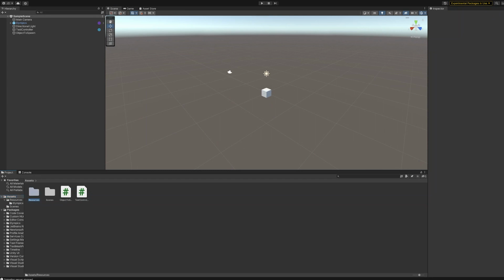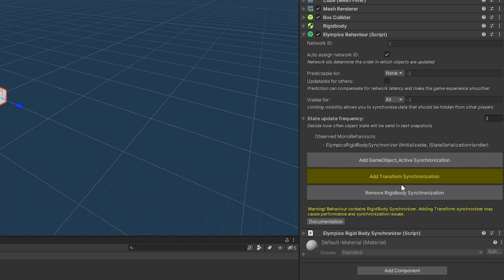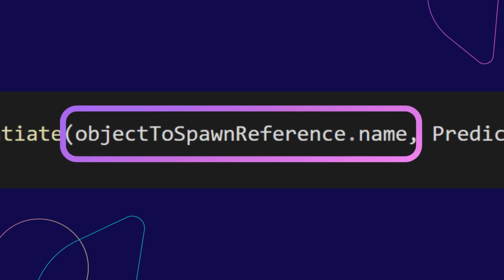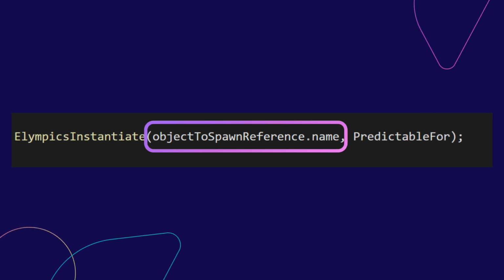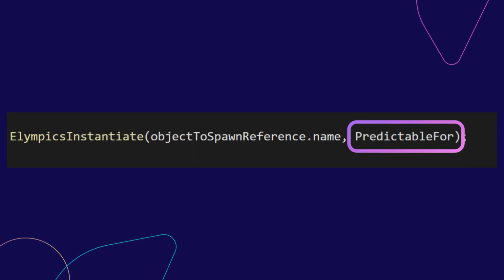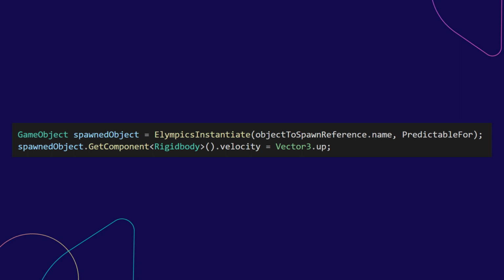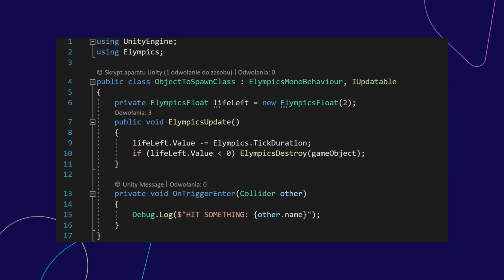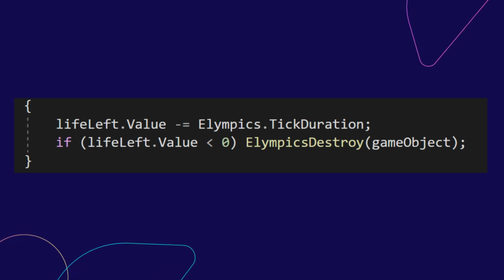Elympics Basics: Spawning and interacting with objects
For our game to truly be multiplayer, our players should be able to interact with each other. In this video our developer Janek will teach you how to handle changes in our simulation in a way that keeps it running smoothly. 🕹️

⏱️ Chapters:
0:00 Intro
0:14 Setting up spawned object
0:29 ElympicsInstantiate
1:20 Interacting with spawned object
2:00 Interactions between synchronized objects
3:32 Outro